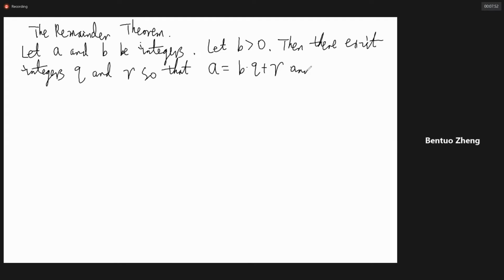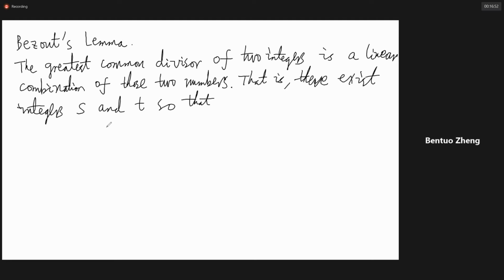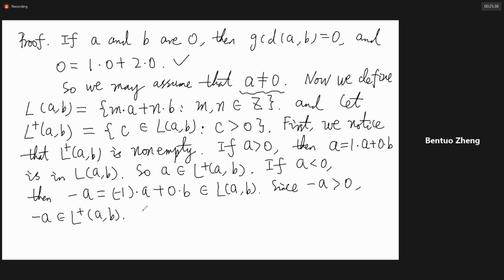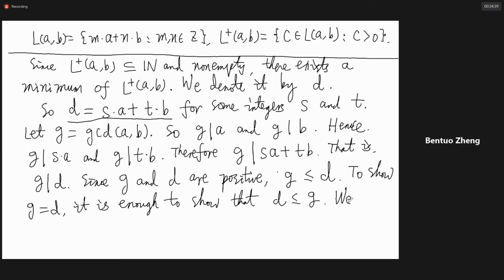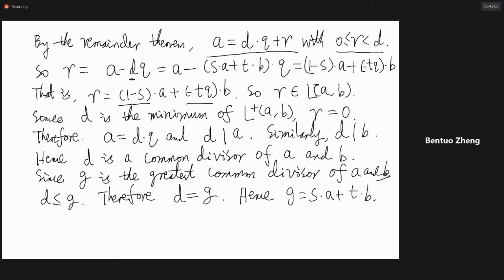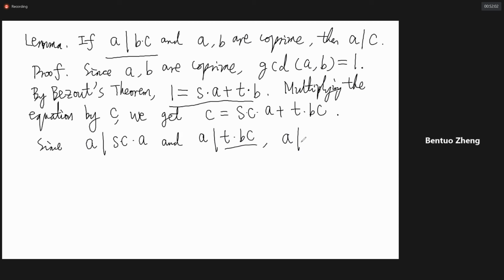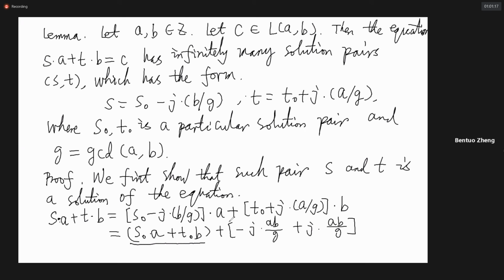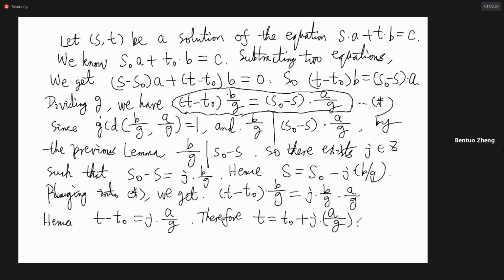Lecture 17, Oct 22, 2020